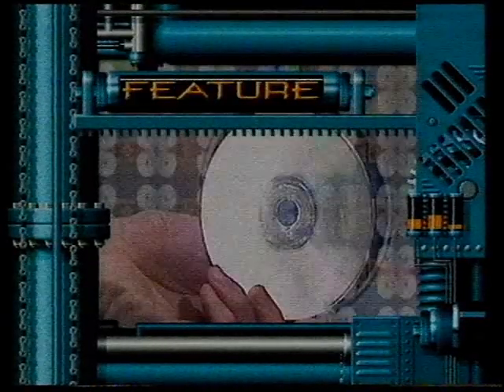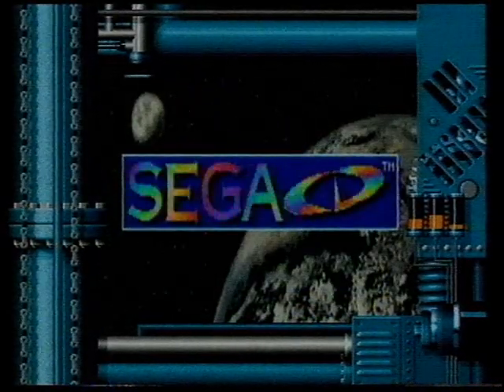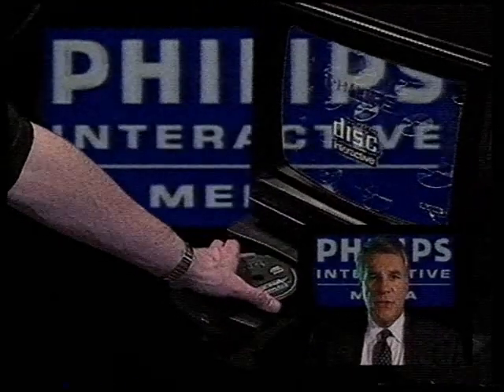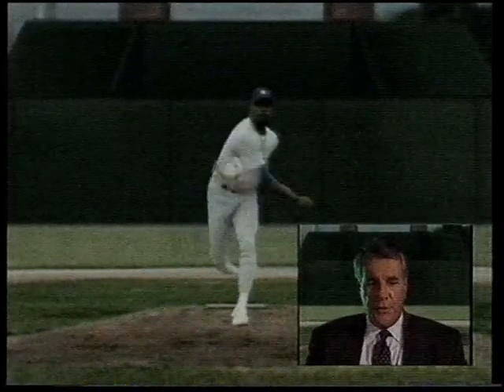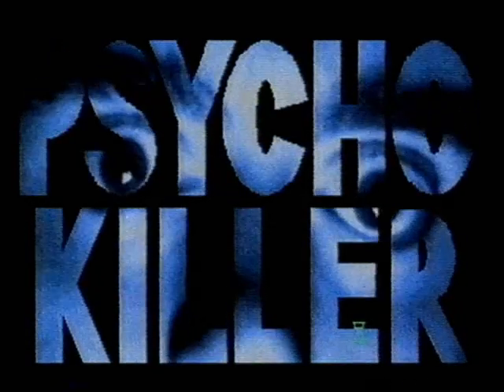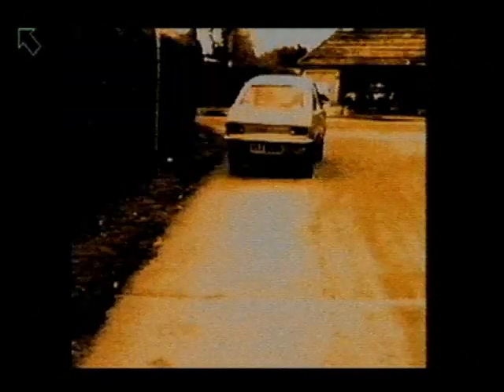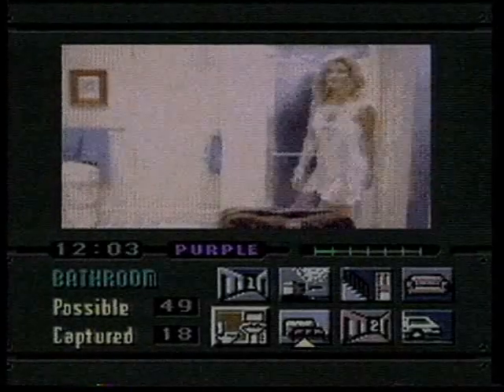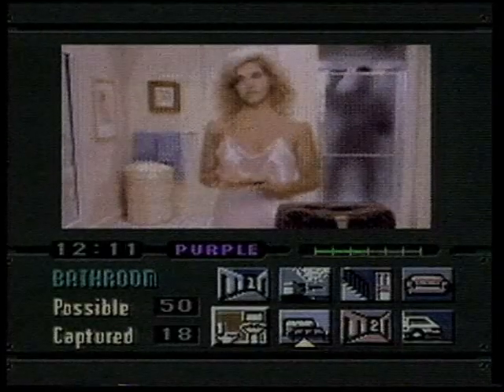Gamesmaster - CD Games - CDI - CDROM - MEGA CD - CDTV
A special from the UK TV Show Gamesmaster.

CJ Elephant Fugitive
F-15 Strike Eagle
F1 World Championship Edition
FIFA Soccer 96
Galaga 2
The Itchy & Scratchy Game
Judge Dredd
Kawasaki Superbikes
Madden 96
Monster Truck Wars
NFL Quarterback Club
Rise of the Robots
Robocop 3
Sega Game Pack 4 in 1
Sonic 2 in 1
WWF Raw
X-Men - GamesMaster's Legacy